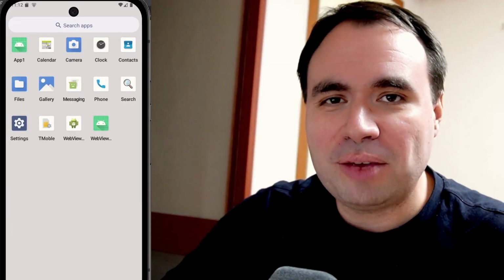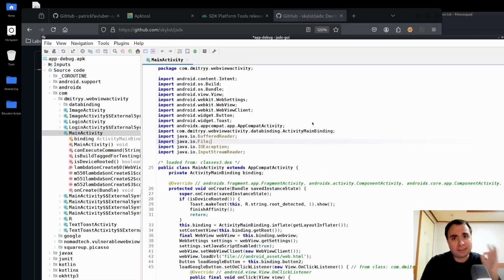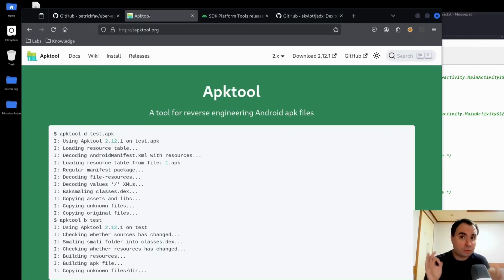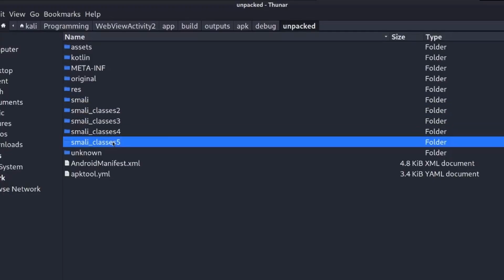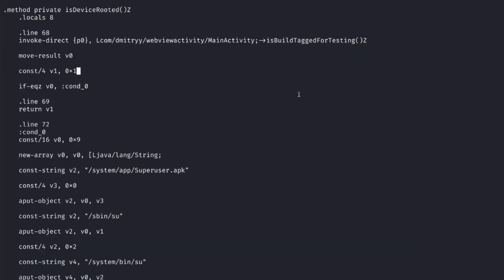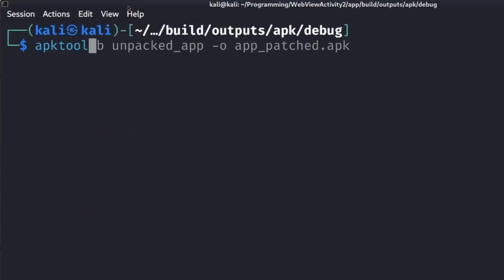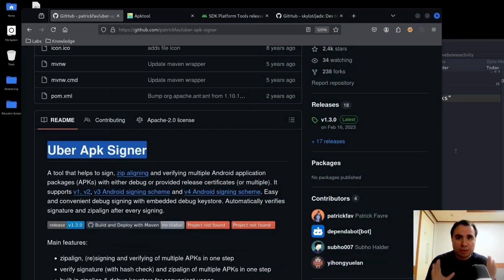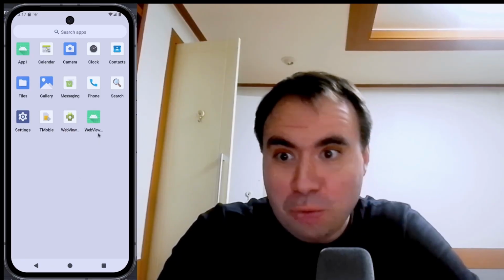How to Bypass Android Root Checks via Smali Patching (No FRIDA)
In this video, I show how to bypass Android root detection using Smali patching with Jadx and Apktool. We decompile the app, find the root check logic, edit the Smali code, rebuild the APK, and verify the result. A simple and clear static patching method without using tools like FRIDA.

Timeline:
00:00 What we will do
00:40 APK Analysis
01:38 Decompiling
02:56 Check removal
03:45 Building APK
04:05 Confirming via JADX
04:22 Code signing
05:09 Running in Emulator

BTC: 15xWdEqwxMoJsXbsrxqv2trbrSLM2dtyfF